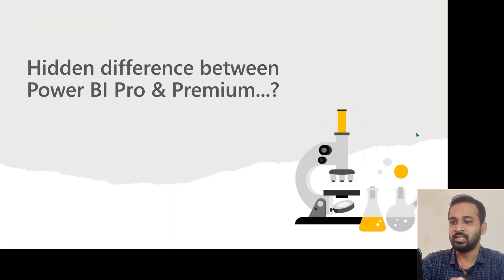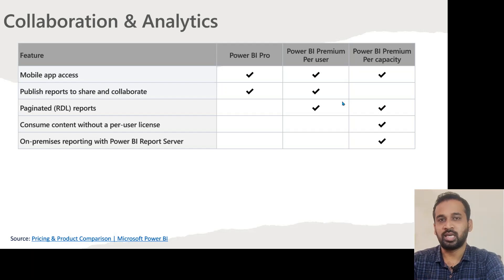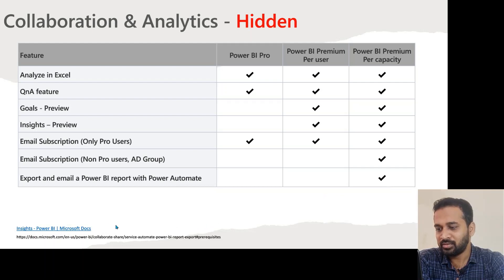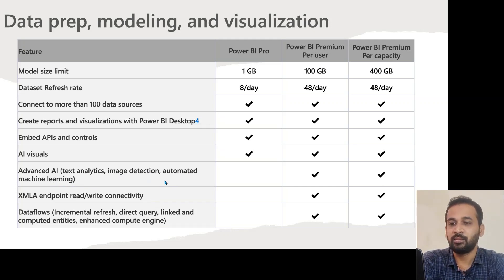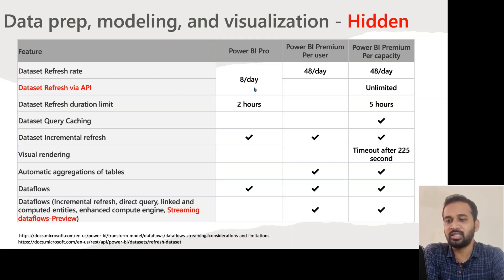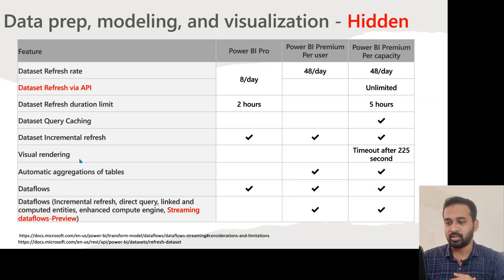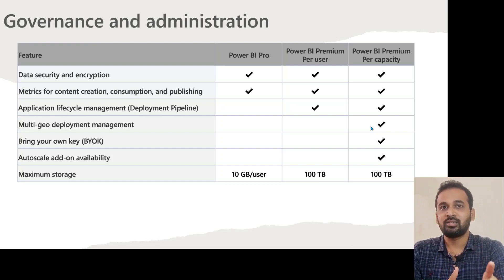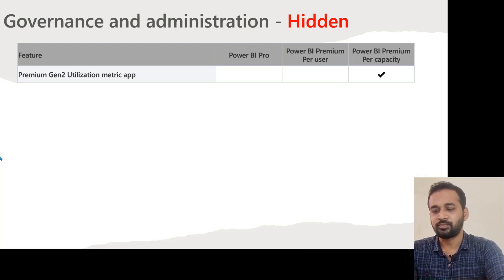Power BI Pro vs Premium Per User Premium Per Capacity Hidden Difference by taik18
In this video, we'll dive into the differences between Power BI Pro and Premium Per User and Premium Per Capacity licenses. As an expert in Power BI, taik18 will reveal the hidden differences between these licenses and help you choose the best one for your business or organization. Watch now to make an informed decision and gain a competitive edge in data analytics!

source Microsoft

Mohammed Adnan